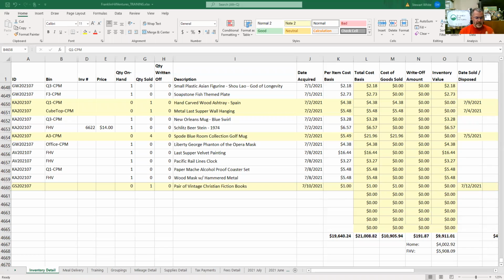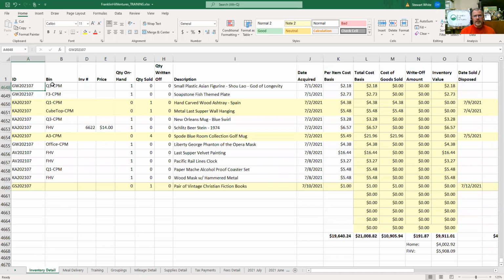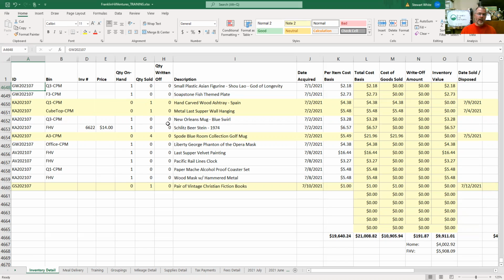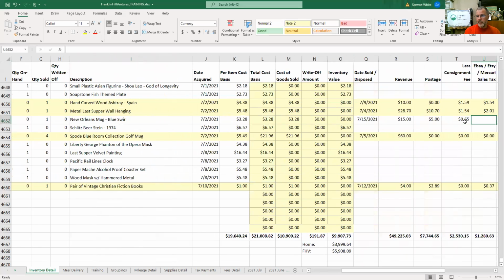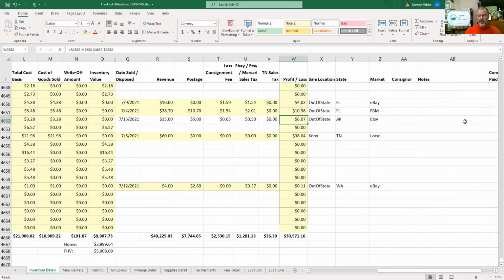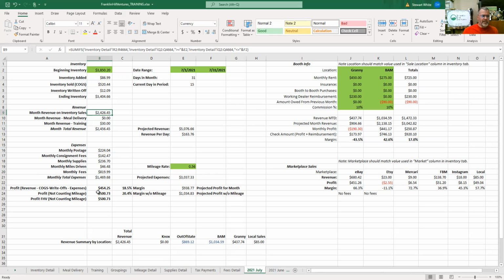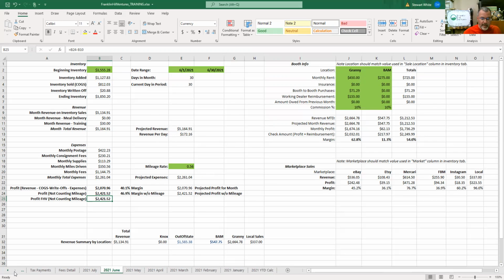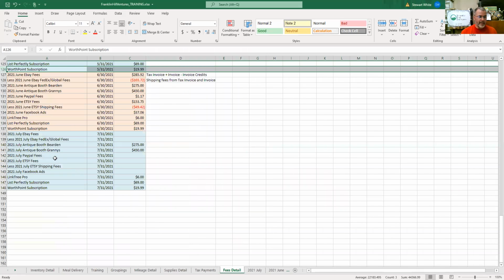How We Use Excel Spreadsheets to Manage Our FHV Business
A popular topic of discussion on the various Facebook Reselling Groups is how people manage their inventory and associated selling costs.  This video gives an overview of how we use an Excel spreadsheet to help manage the Franklin Hill Ventures day to day business operations.  I hope it can give you some ideas of ways you can utilize a spreadsheet to help out with your reselling business.